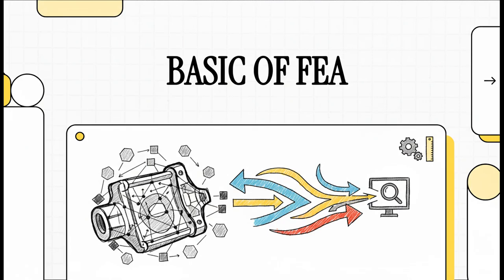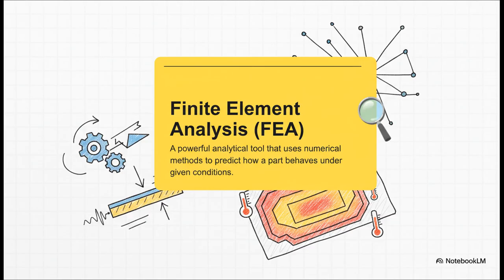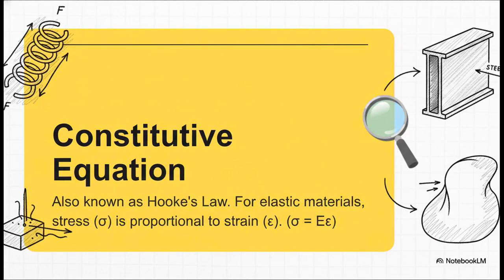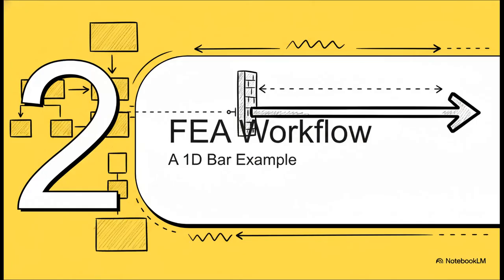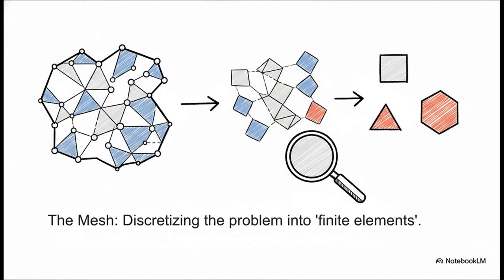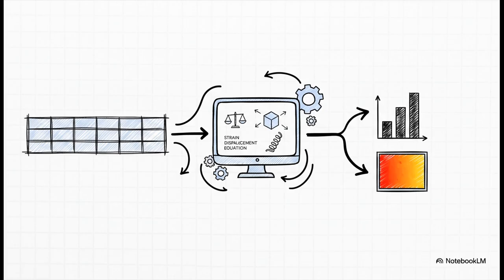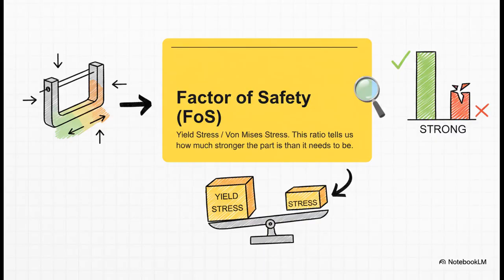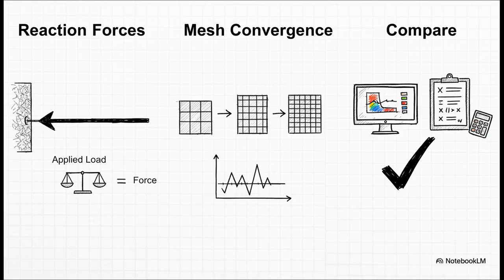01 BASIC OF FEA (LINEAR)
Generated by NotebookLM based on a study note.